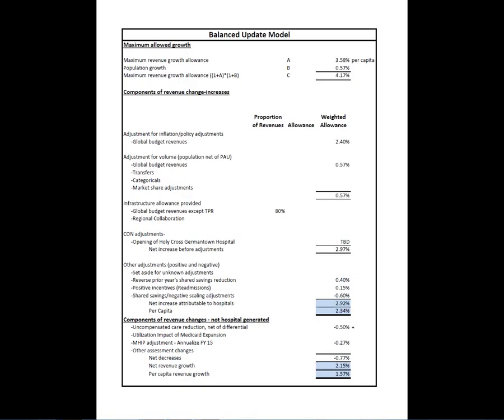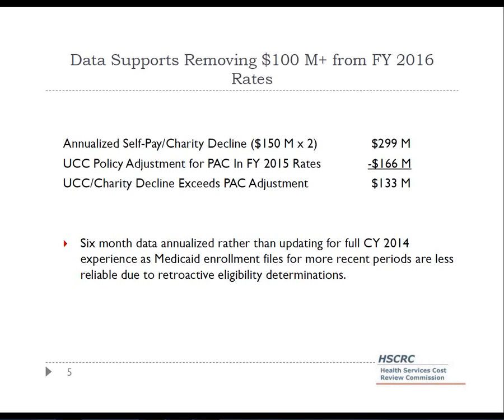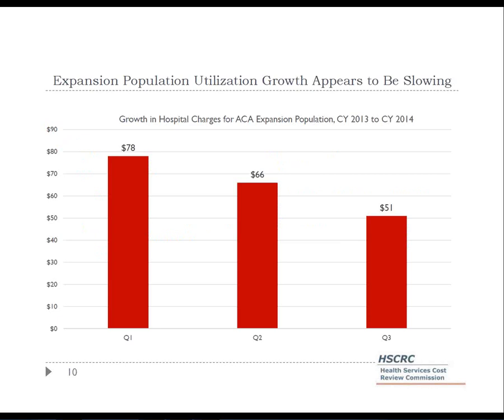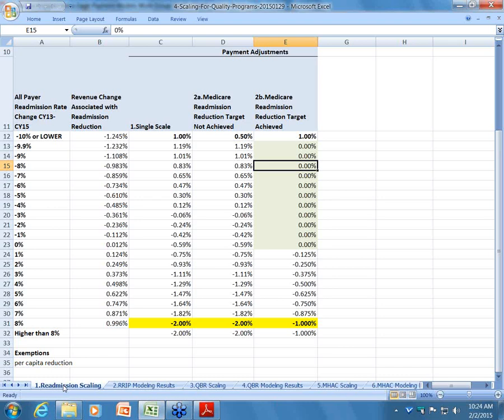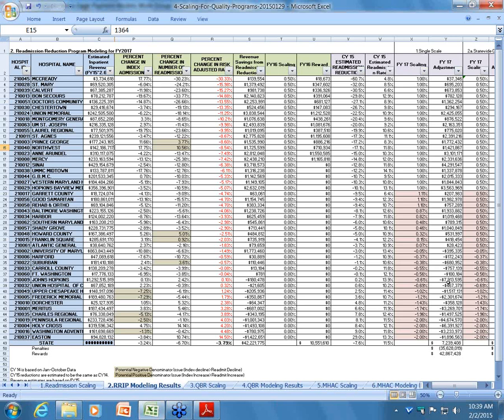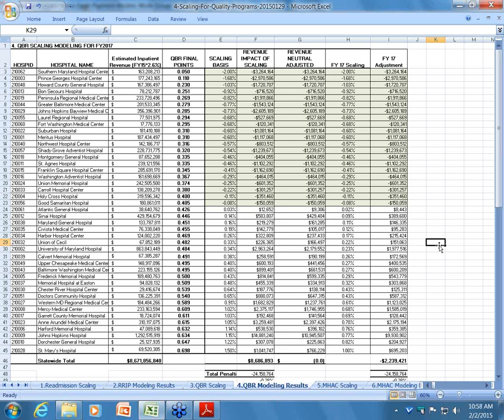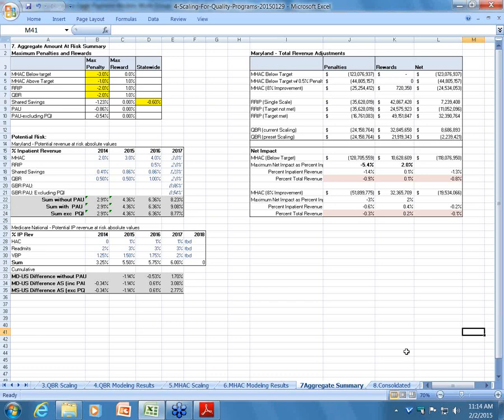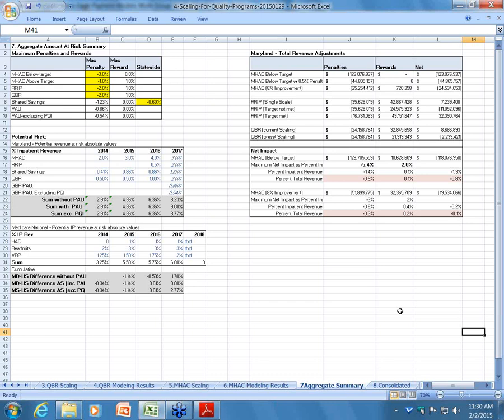payment models workgroup 2015 02 02